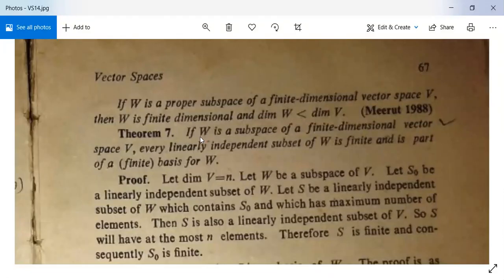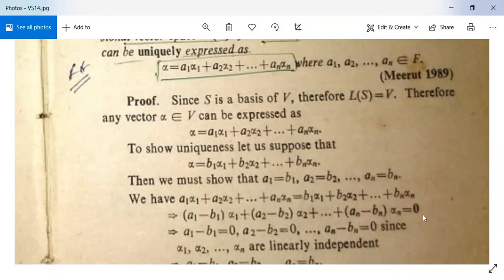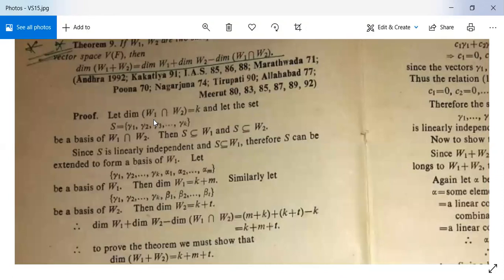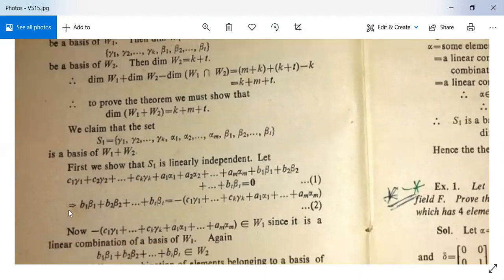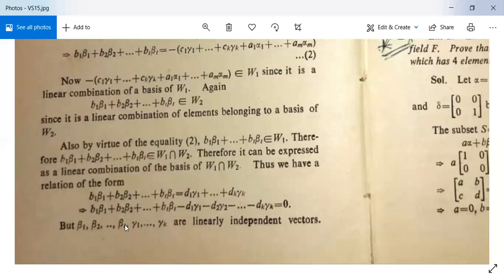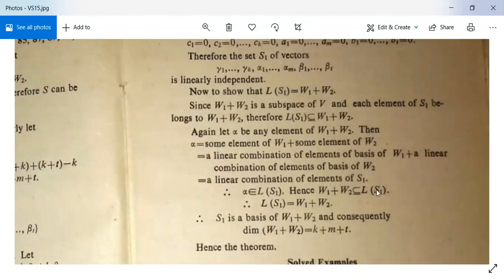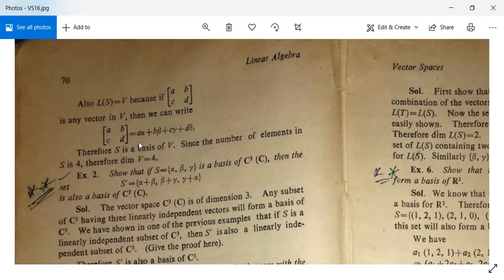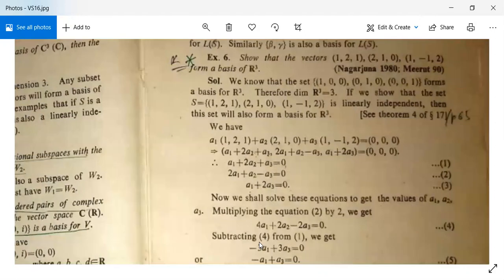Linear Algebra 8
Dimension of a subspace: Theorems and examples